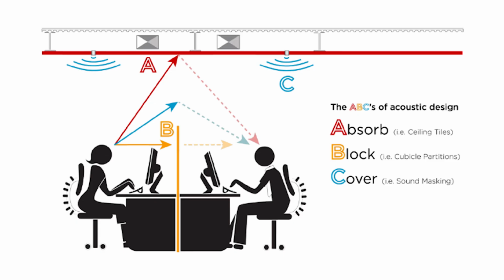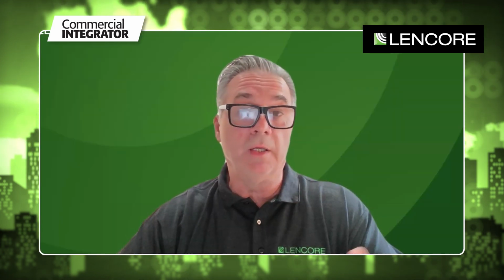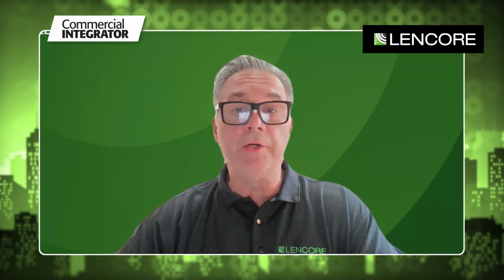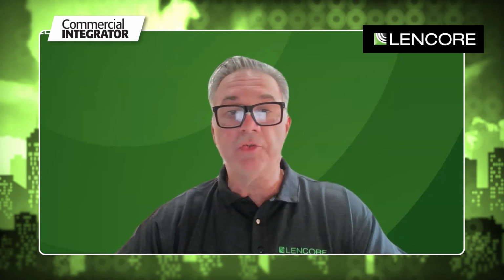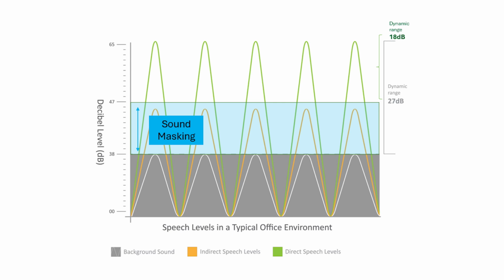The ABCs of Acoustics: How Sound Masking Transforms Modern Spaces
In this insightful discussion, Dan Ferrisi, group editor of commercial and security at Emerald, sits down with Frank McCormack, vice president of sales at Lencore, to explore the critical role of acoustics in architectural design. Together, they delve into the "ABCs" of acoustics — absorption, blocking and coverage — and highlight the transformative impact of sound masking on productivity, comfort and cost-efficiency.

McCormack shares expert insights on how sound masking addresses challenges posed by modern construction materials like glass and steel, which amplify noise issues. He also discusses the growing importance of acoustics in hybrid work environments post-COVID and emphasizes the need to integrate sound masking early in construction projects to avoid higher costs and disruptions.

Key topics include:

- The benefits of sound masking in creating focused, distraction-free environments.
- How sound masking complements absorption and blocking for optimal acoustic design.
- Opportunities for sound masking in sectors like healthcare, government and hospitality.
- Lencore's initiatives to make sound masking a standard consideration in architectural projects.

Whether you're an architect, designer, or building owner, this conversation offers valuable takeaways on enhancing acoustic comfort and productivity in any space.

📌 Learn more about Lencore's sound masking solutions and request a free quote